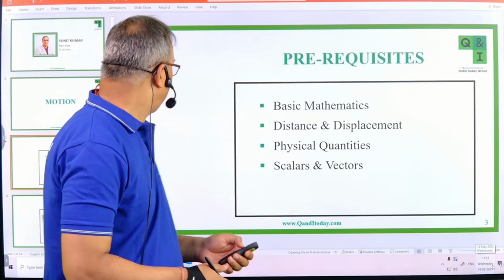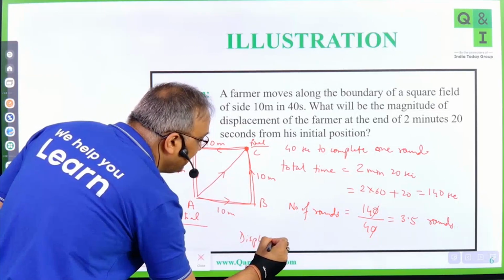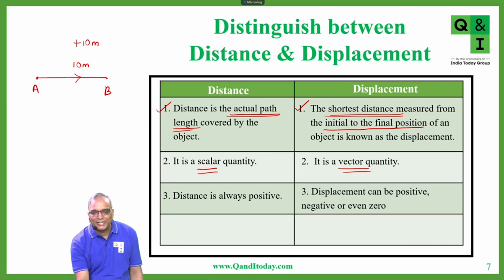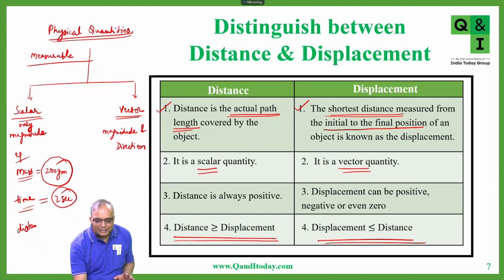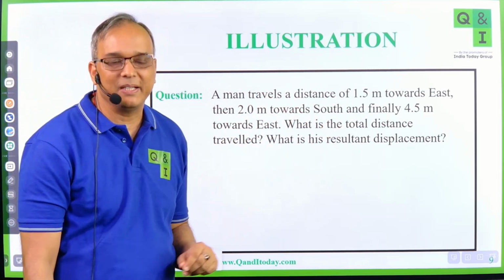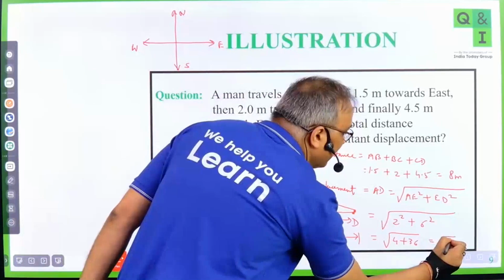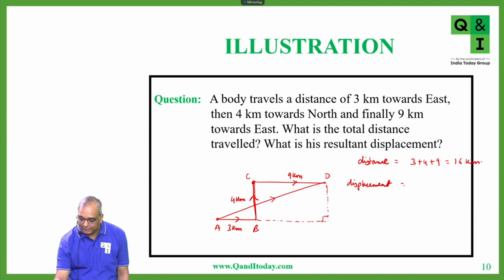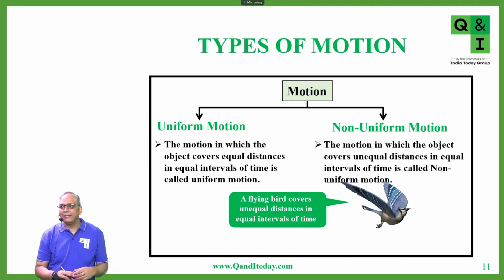Q&I Summer Course | Physics | Class 9 | Motion | Lecture 2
Uniform & Non-uniform Motion, Speed, Velocity